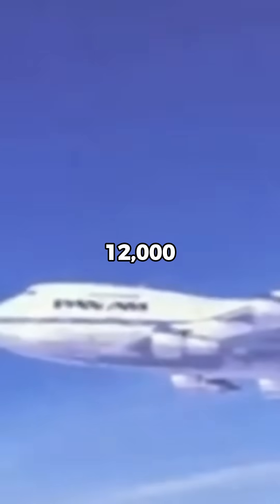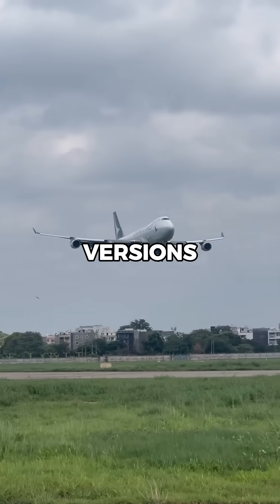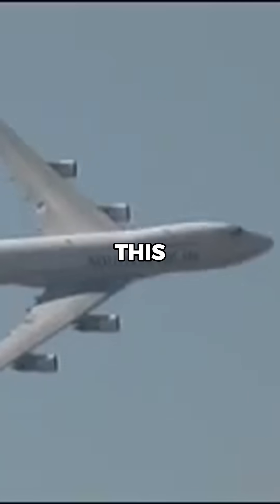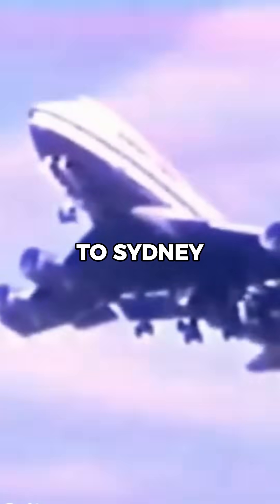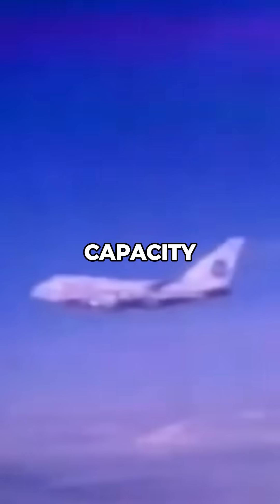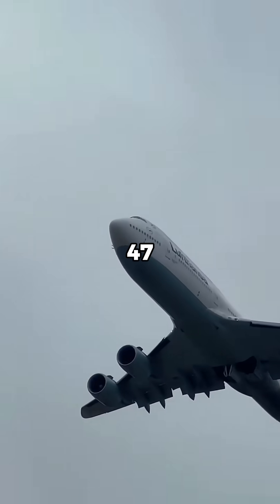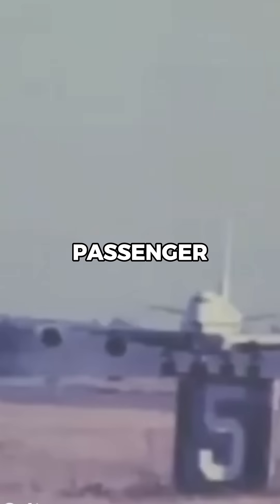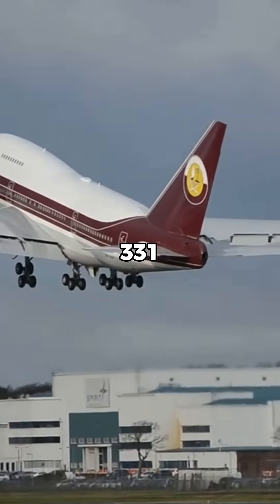Why was this Boeing 747 so small?